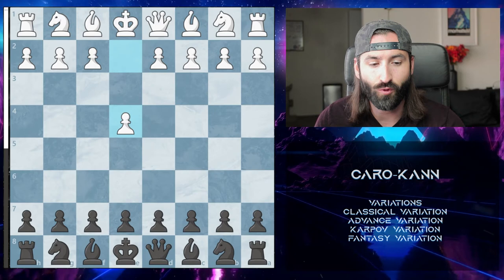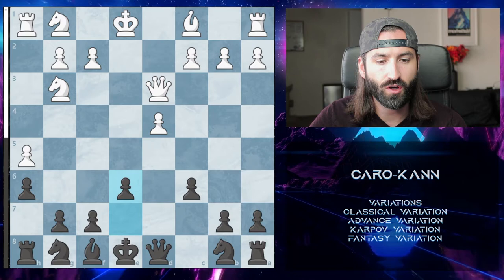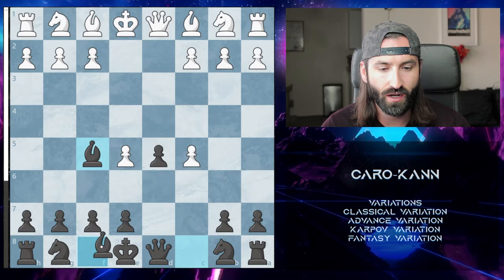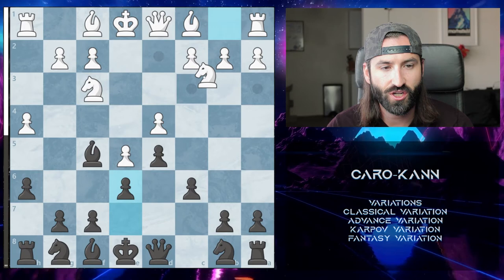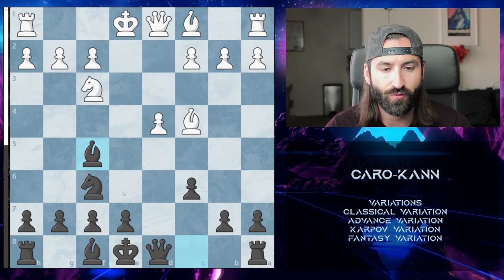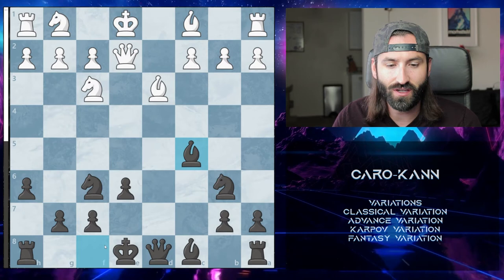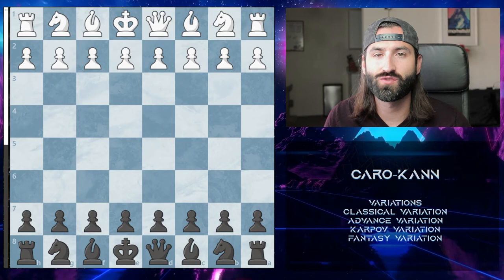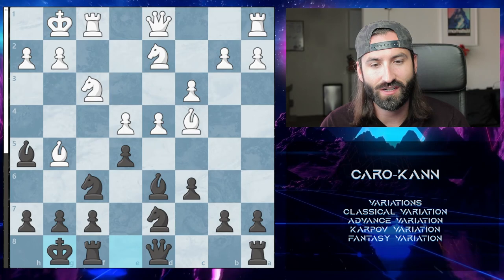MASTER the Caro-Kann Defense in 9 Minutes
Want to learn the caro kann as quickly as possible? Learn how in this quick 9 minute guide.

Thinking about upgrading you chess.com membership?